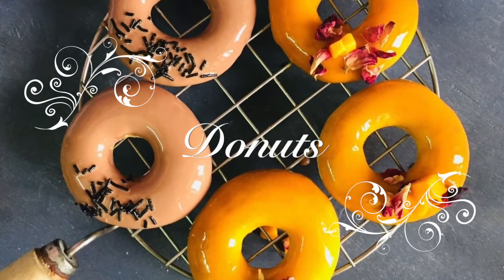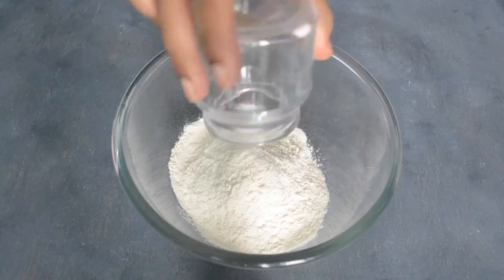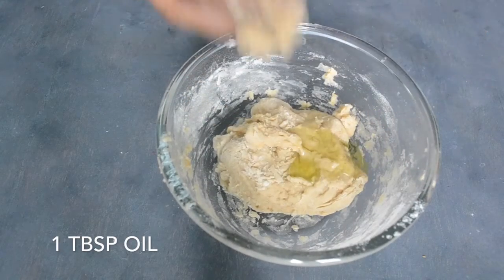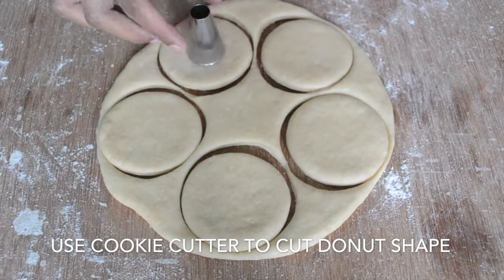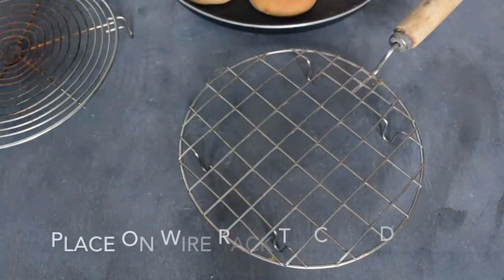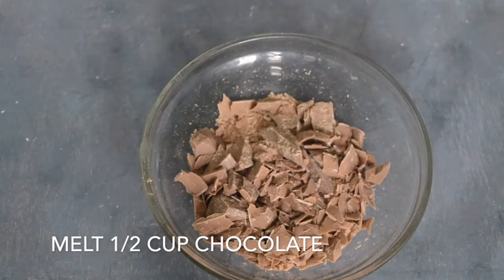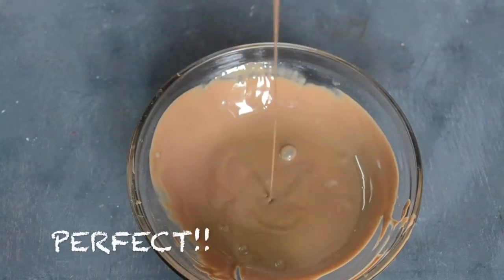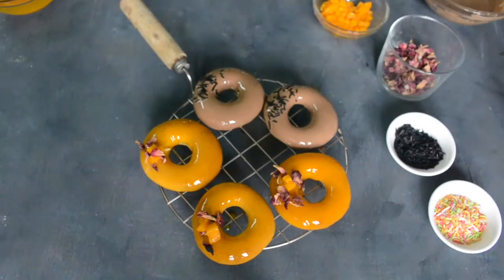NO YEAST, NO EGGS, NO FRYING DONUTS | How to Make Donut | Pirate Of Kitchen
You don't need super sharp culinary skills to make perfect NO YEAST, NO EGGS, NO FRYING Donuts at home anyone can do it! I bet no one can resist a donut! What’s not to love about light and fluffy, crispy-fried dough coated in sweet glaze or cinnamon sugar?
My homemade donut recipe for NO YEAST, NO EGGS, NO FRYING DONUTS Donuts makes this irresistible treat something anyone can make at home, by hand, and without any special ingredients or professional tools. These donuts will taste as good as the ones you’d find at any fancy bakery.

In this video you will learn how to make a perfect NO YEAST, NO EGGS, NO FRYING DONUTS, I have used whole wheat flour in the recipe. Made perfect two types of glaze with Mango and Chocolate ..So make your pick and get set ready.

Ingredients:
1/2 Cup whole wheat flour
3/4th Cup Maida
1/3rd Cup Powdered Sugar
1/2 tsp baking powder
1/2 tsp baking soda
1 1/2 Tbsp milk
1 tbsp curd
1 tbs oil
1 tbsp vinegar
1/2 tsp vanilla essence

Mango Glaze:
1/2 cup mangoes
1 1/2 tbsp sugar
1/4th cup water

Chocolate glaze:
1/2 cup chocolate
1 tbsp oil

Decoration : Rose petals, chopped mangoes, chocolate vermicelli